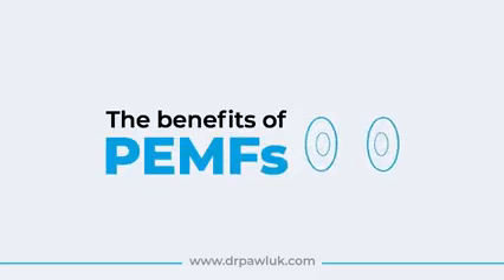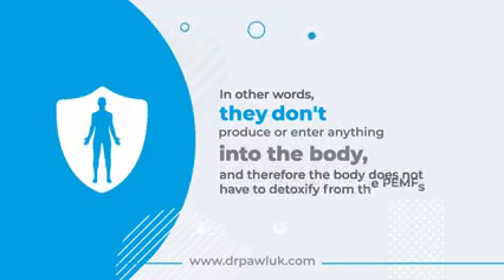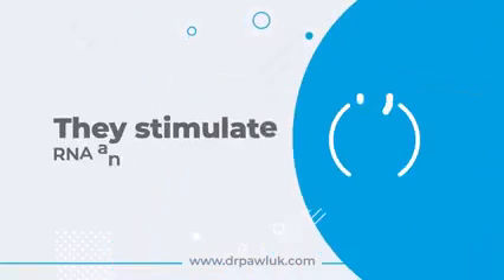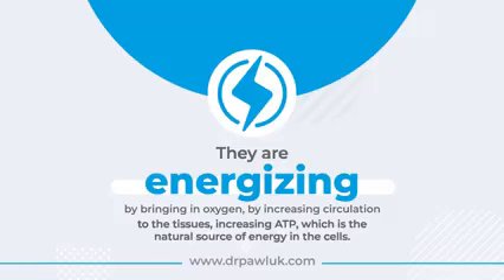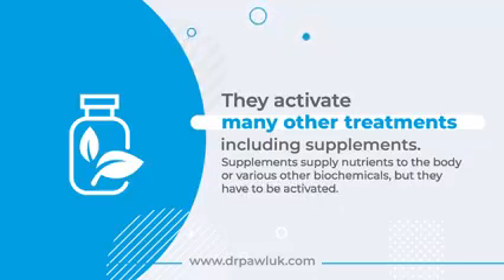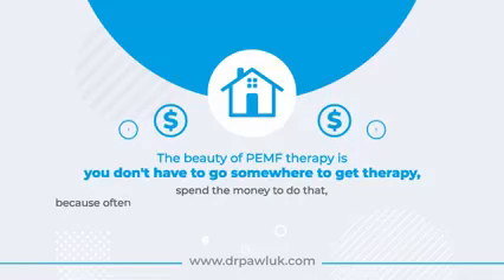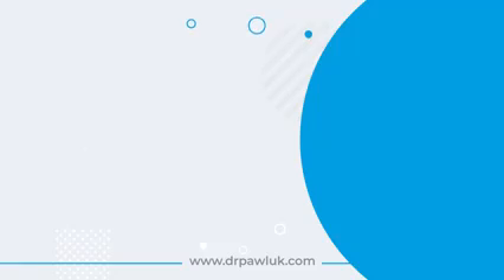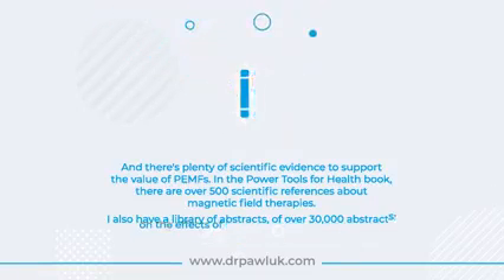The Benefits of PEMF ( Pulsed ElectroMagnetic Field )脉冲磁电的好处-英语解说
The Benefits of PEMF ( Pulsed ElectroMagnetic Field )
脈沖磁電的好處-英语解说